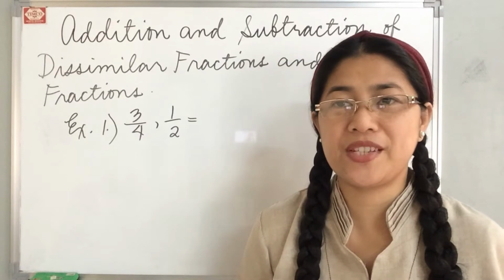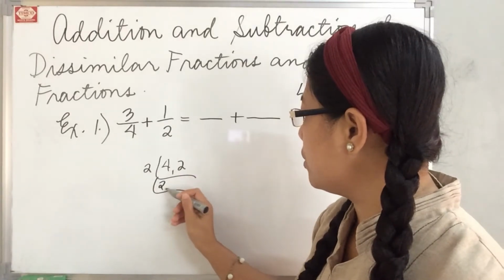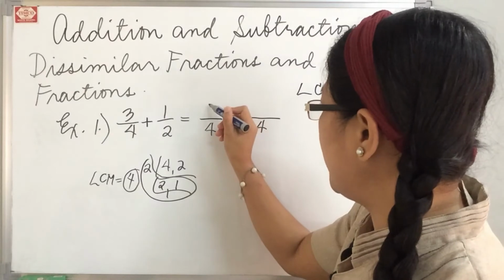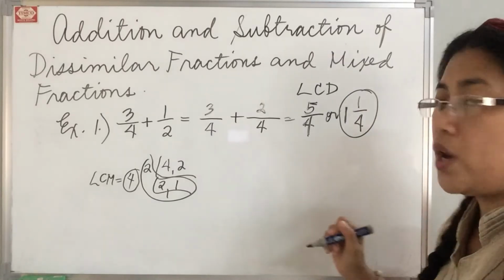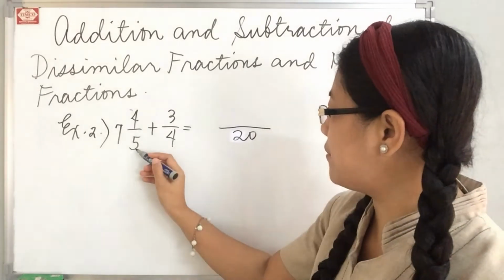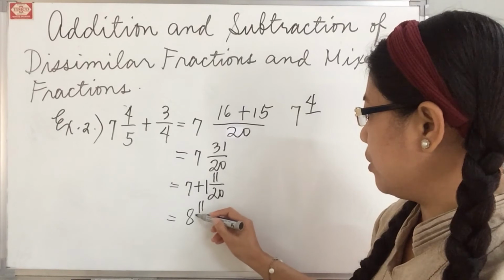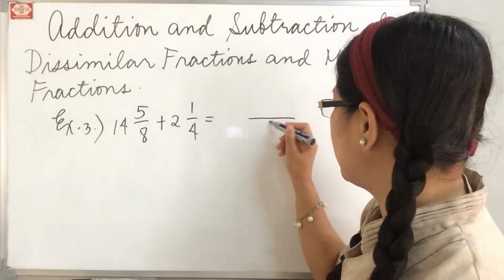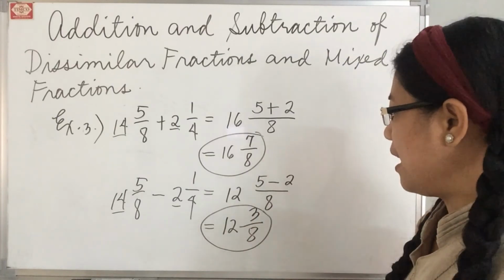Addition and Subtraction of Dissimilar Fractions and Mixed Fractions